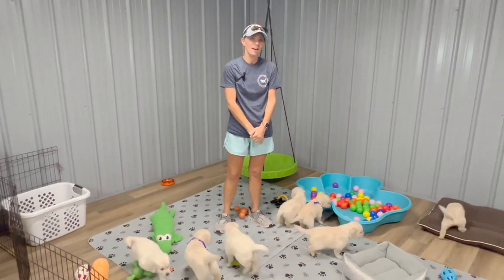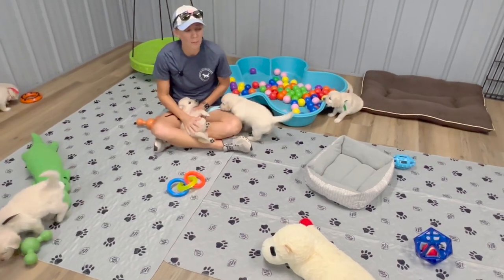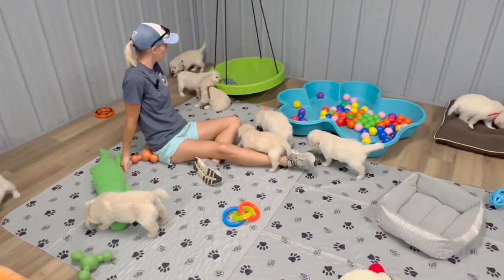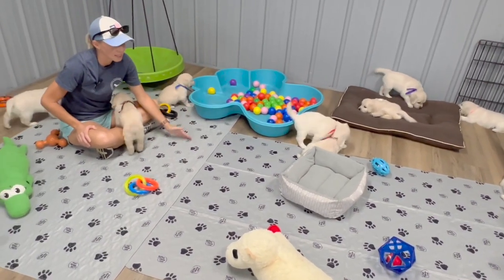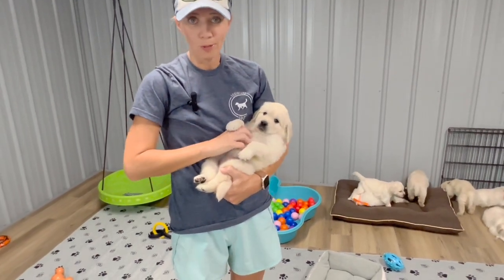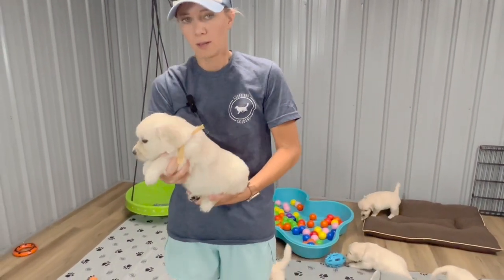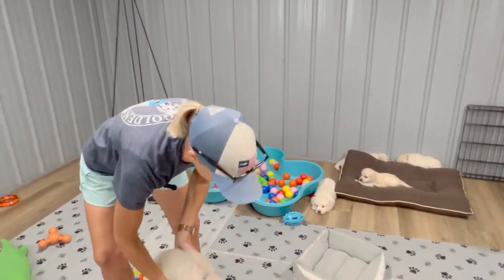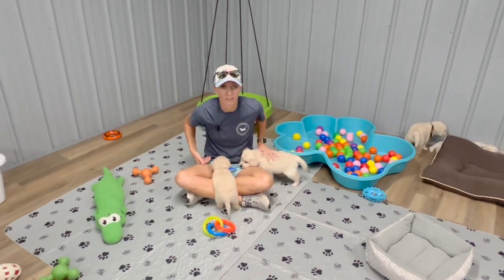Lexie and Hank Week 5